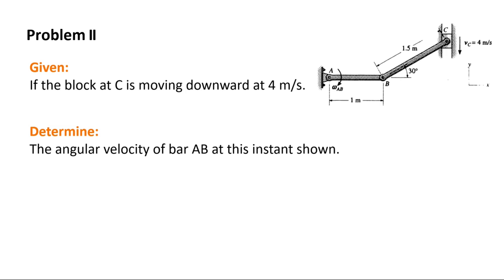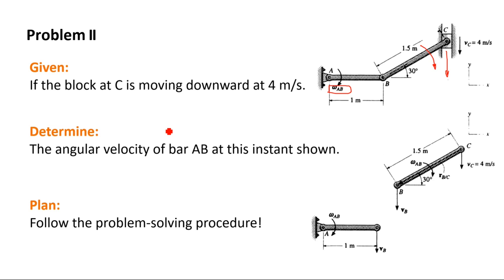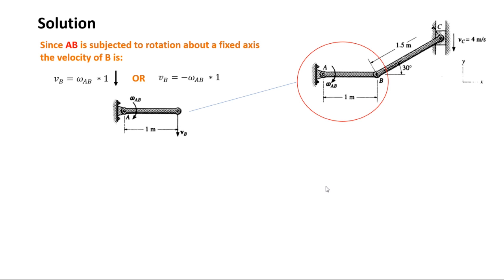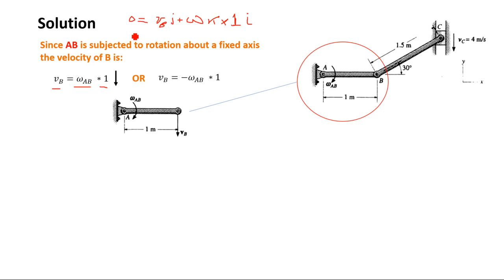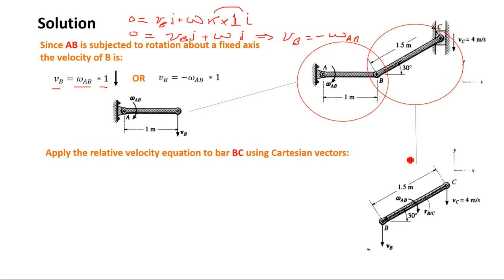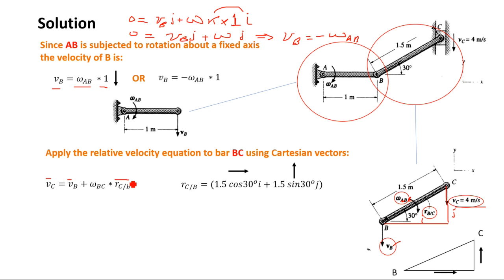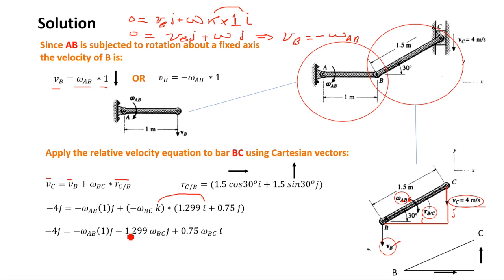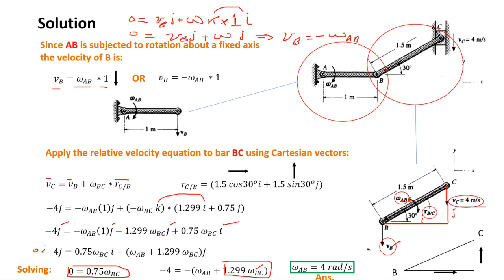Relative Velocity Equation Example 2